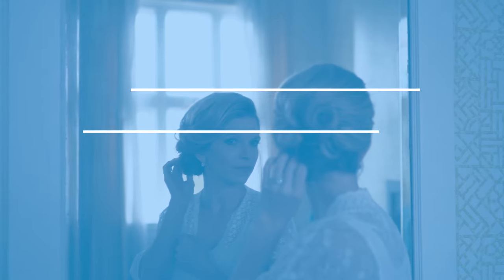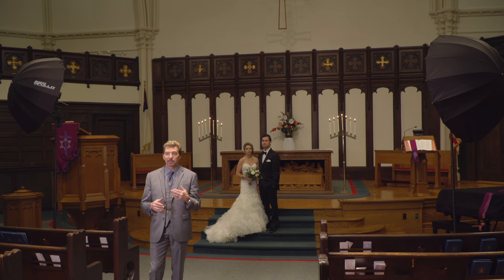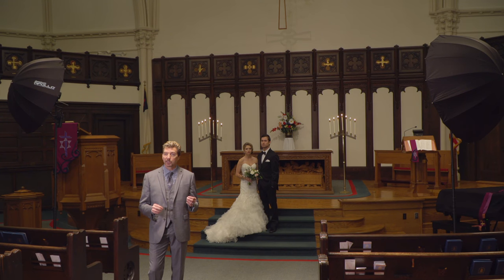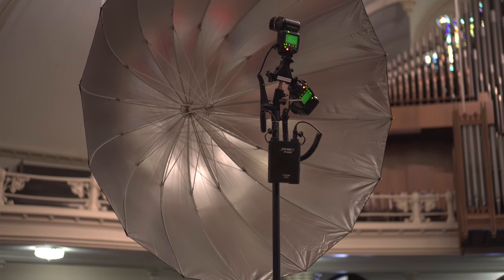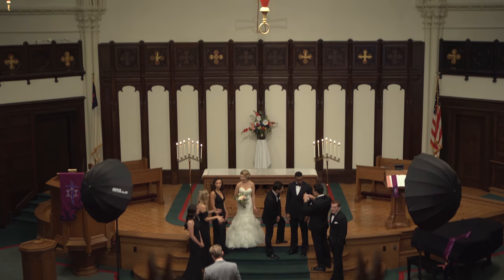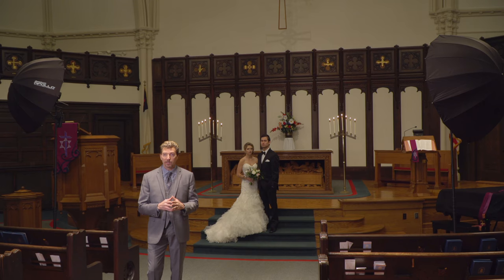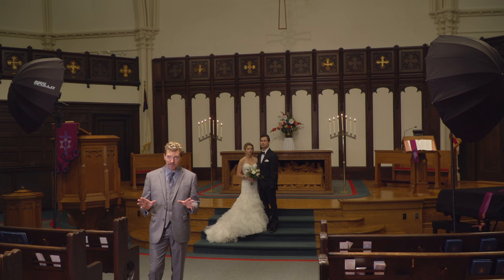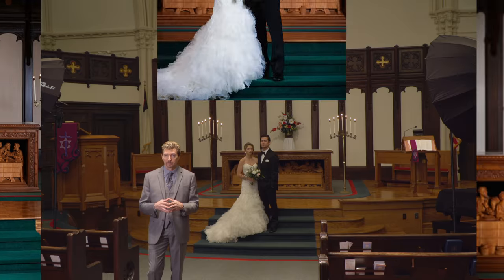Lighting for Formal Wedding Group Portraits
Chicago-based celebrity wedding photographer Bob Davis shows his take on traditional wedding portraits and how to use simple lighting techniques to capture impressive shots. Bob uses speedlights modified by a 43" and a 53" Deep Silver Umbrella to properly illuminate the wedding party.